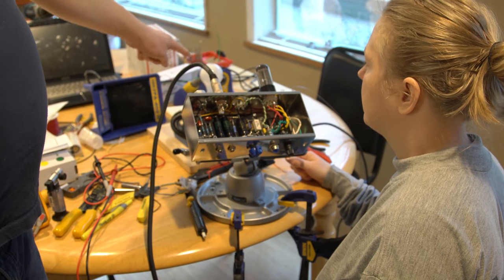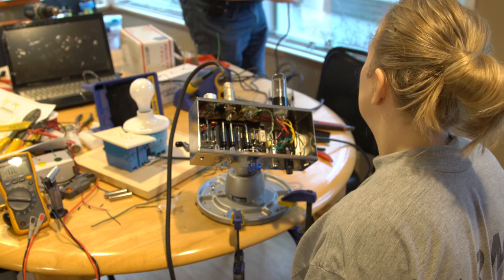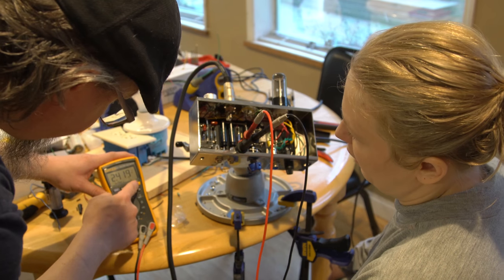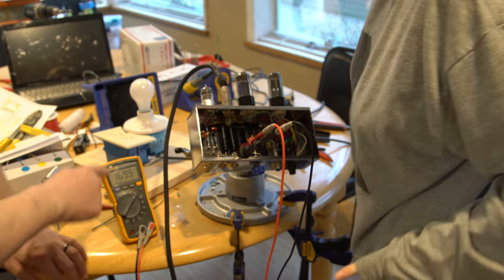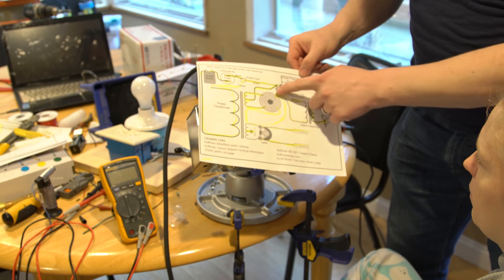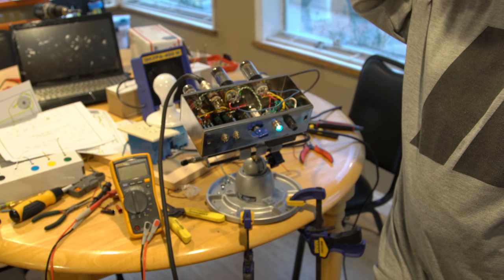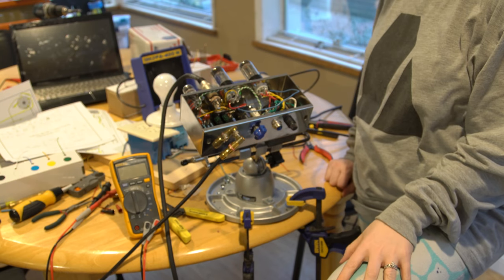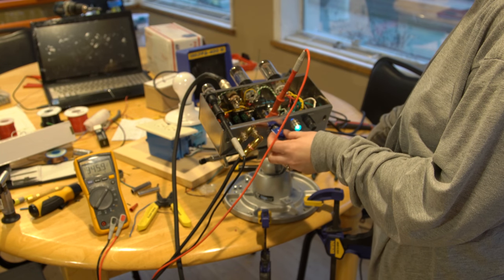Fender 5F1 Champ Video 13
In this video we go over the validation we did, and power it up!  We even get guitar sounds out of it :)